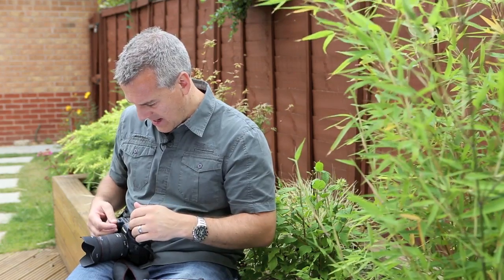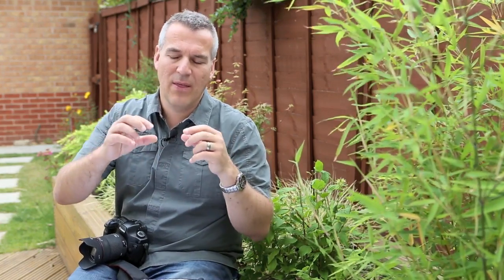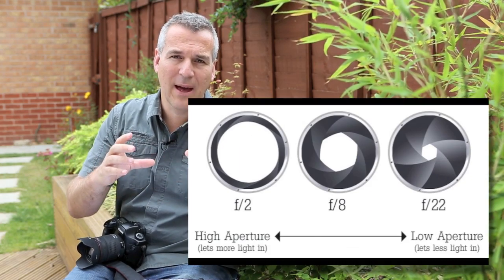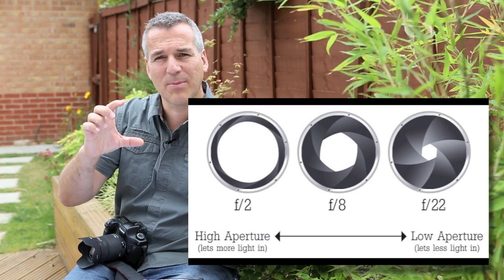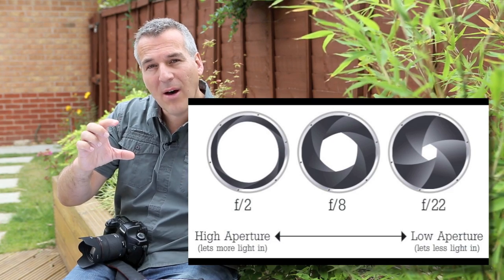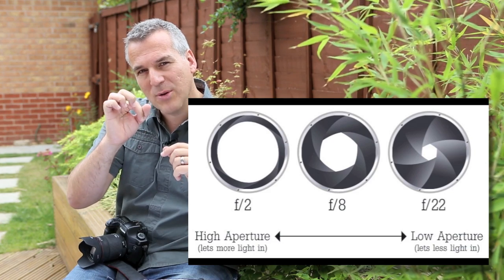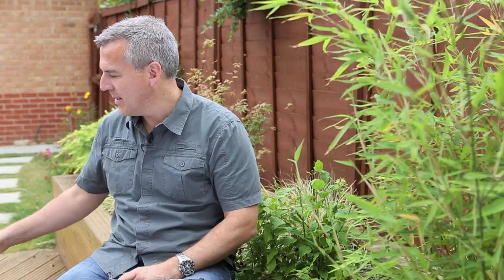Understanding Aperture & Shutter Speed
aimed at amateur Digital SLR users. In this video I explain what Aperture and Shutter Speed are, how they need to be balanced and why you need to understand this.
Please watch 'Understanding ISO' after this and then a  summary video. Also there is a practical vide showing the theory in practice.